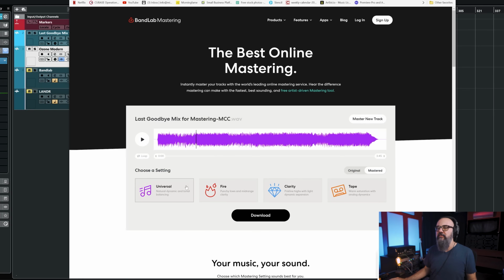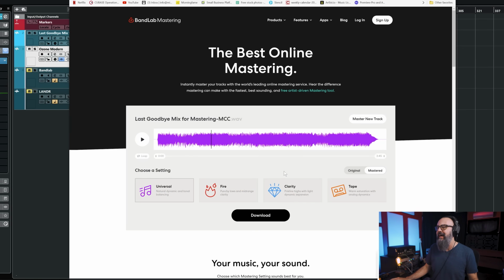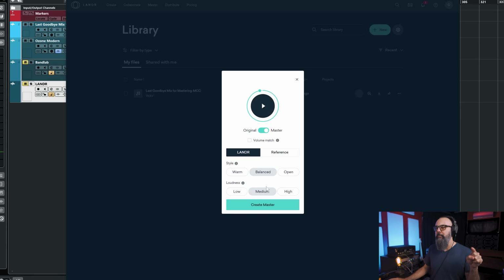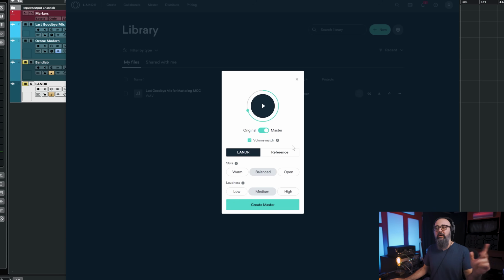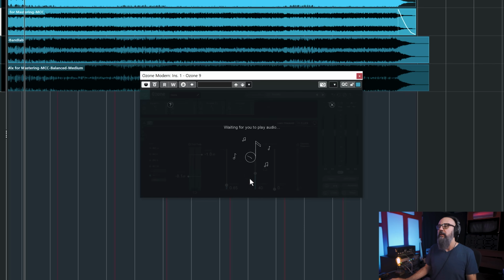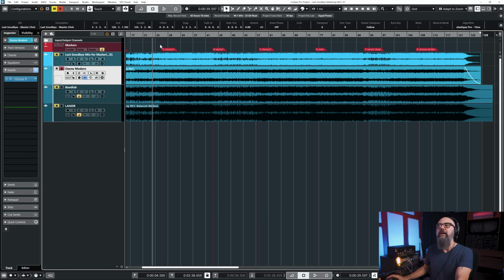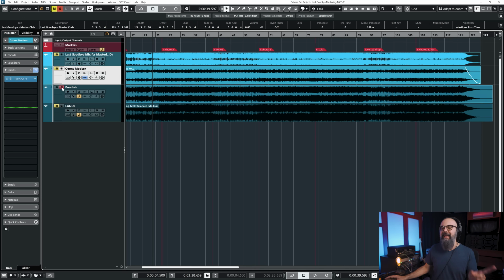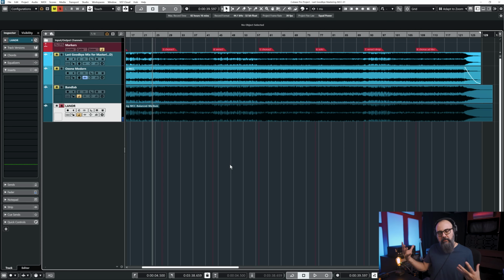Is Automated MASTERING Worth It? Landr vs Bandlab vs Ozone vs Me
🔥 FREE MASTERING CHALLENGE - Does Your Song Follow The 8 Ingredient Recipe To A Perfectly Mastered Song?🤔

ELEVATE YOUR SKILLS NOW ➜ JOIN OUR COURSES
➡️ Get FULL CONTROL over CUBASE with our course THE ULTIMATE GUIDE TO CUBASE

➡️ Craft Professional, Radio-Ready Mixes Using Only the Tools Available to You in CUBASE with The Ultimate CUBASE MIXING Masterclass

➡️ Discover the secret to recording amazing sounding tracks, in the comfort of your home studio, with the gear you already have with our course PRO HOME RECORDING WITH CUBASE

Online and automated mastering services have exploded in popularity recently. Between the affordable costs and quick turnaround, many musicians are opting to use services like LANDR and Bandlab.

But can they really provide you with a top-quality master of your track?

In this video, I’ll give you an overview of LANDR, Bandlab, and Ozone, and I’ll compare them with a track mastered by a real, analog person.

I’ll also give you my opinion on when automated mastering might be right, as well as the pros and cons of all the different options.

⏰ Timestamps ⏰
00:00 Intro
1:10 Bandlab overview
3:35 LANDR overview
6:30 Getting a revision from LANDR
7:05 Ozone overview
8:09 Comparing all mastered versions
13:17 Advantages of online services
14:40 Advantages of working with a mastering engineer
17:22 Mastering yourself
18:53 Final thoughts on automated mastering

Music in thbis video by the JOSH GILBERT BAND

POP FILTER
STUDIO MONITORS: